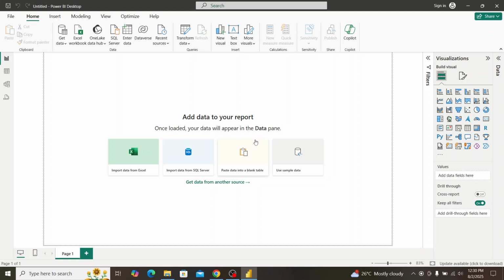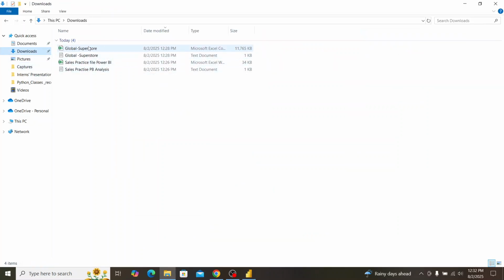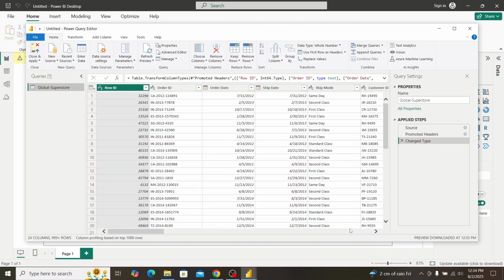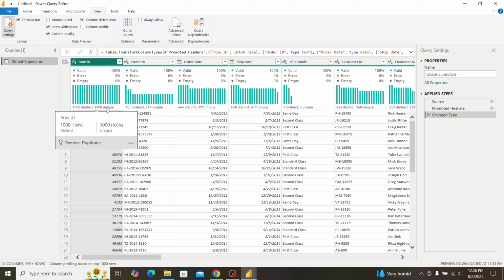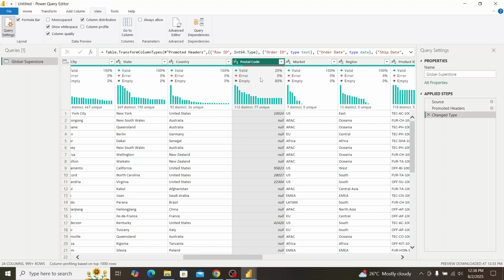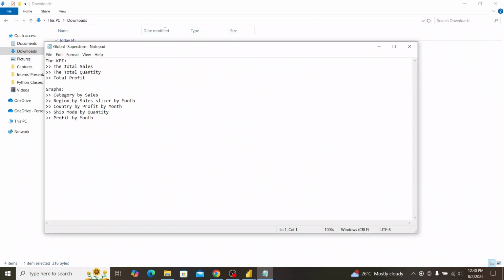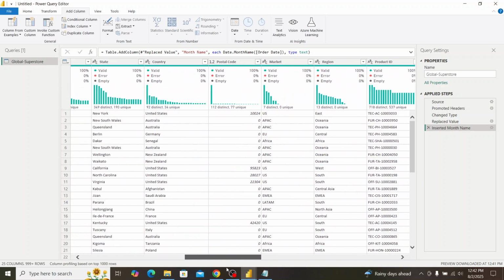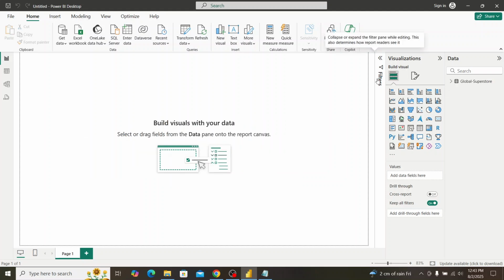PowerQuery(ETL) in Power Bi Tutorial – Step by Step for Beginners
In this step-by-step tutorial for beginners, we’ll walk you through the ETL process (Extract, Transform, Load) in Power BI. You’ll learn how to connect to multiple data sources, clean and transform raw data, and prepare it for powerful data analysis and visualization.

Whether you’re completely new to Power BI or looking to strengthen your data transformation skills, this tutorial will give you the practical knowledge to confidently use Power Query in your projects.

👉 What you’ll learn:

1. What is Power Query and why it’s essential in Power BI
2. Step-by-step ETL process (Extract, Transform, Load)
3. Connecting to different data sources
4. Cleaning and transforming messy data
5. Practical examples to build a strong foundation

By the end of this session, you’ll be able to prepare clean, reliable data models and unlock insights with ease. Perfect for beginners, data analysts, and professionals who want to improve their data preparation workflow.

📑Chapters
00:00:00 Introduction
00:01:32 Connecting to different data sources
00:04:00 Step-by-step ETL process (Extract, Transform, Load)
00:04:20 Cleaning and transforming messy data